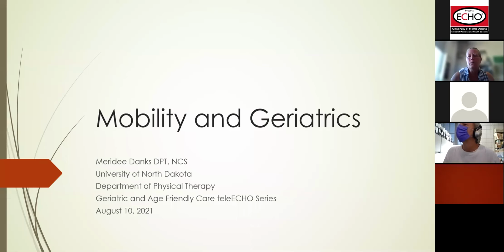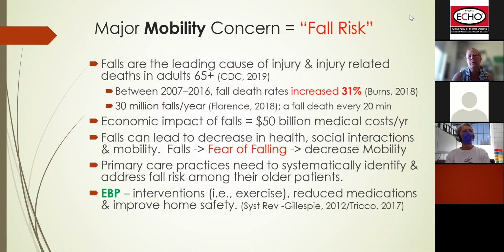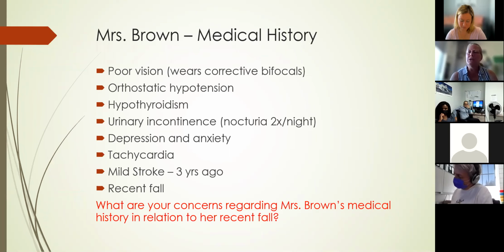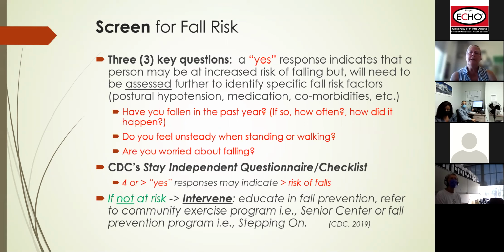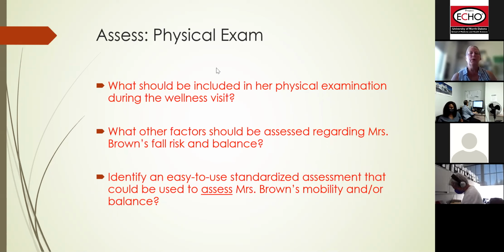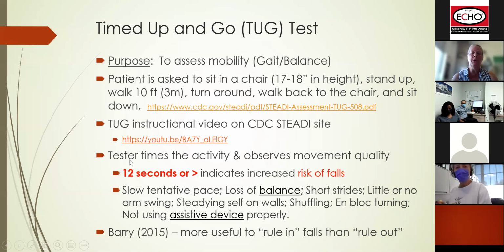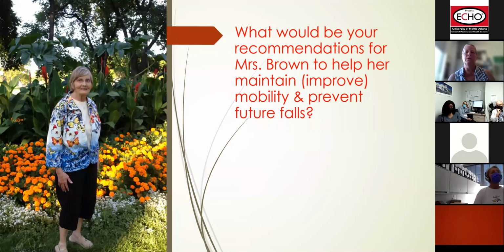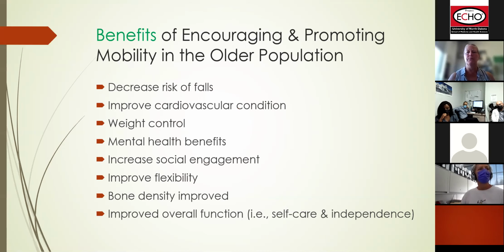Mobility and Geriatrics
Geriatric and Age-Friendly TeleECHO